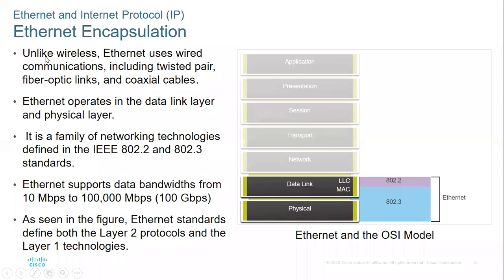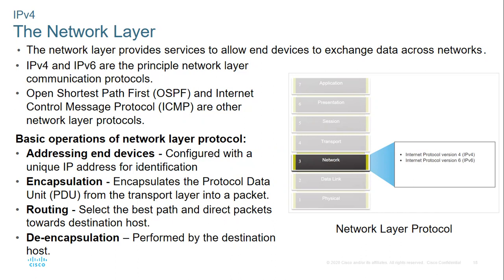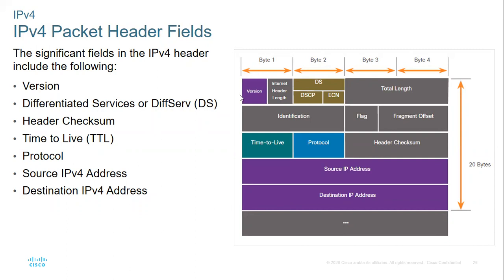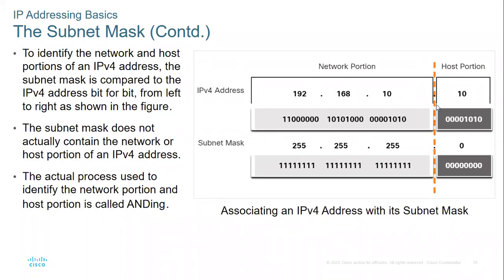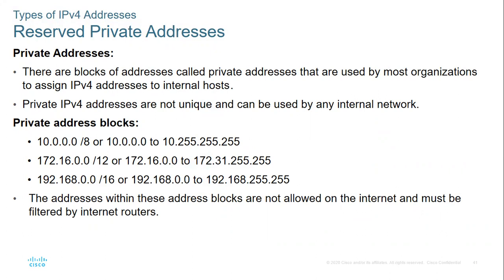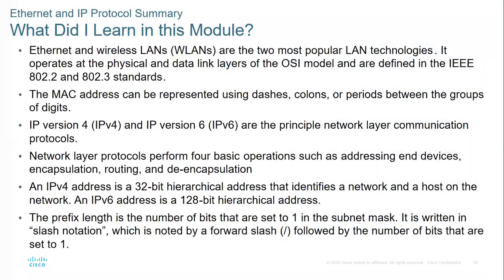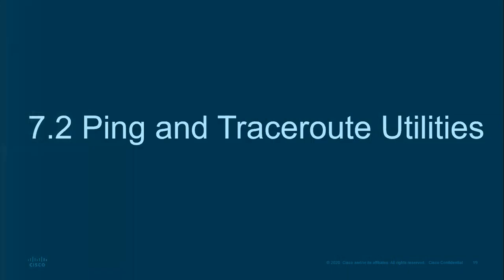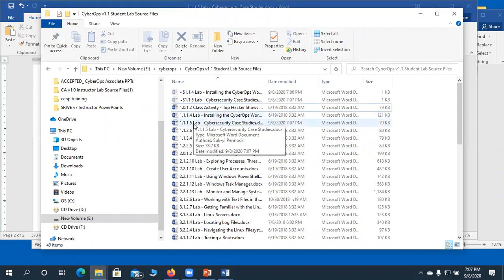CISCO CERTIFIED CYBEROPS ASSOCIATE: Module 6 Ethernet and Internet Protocol